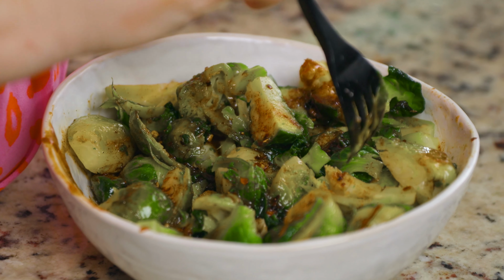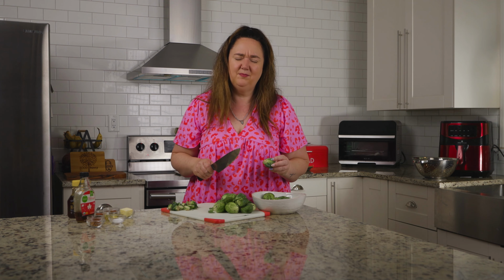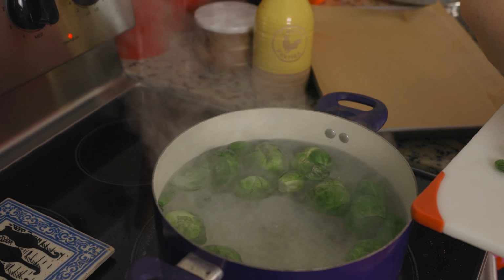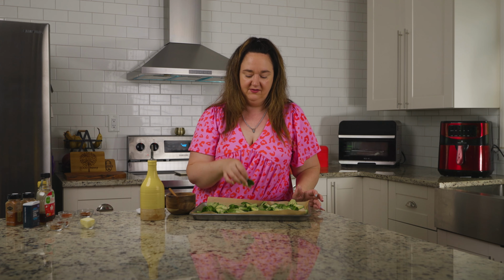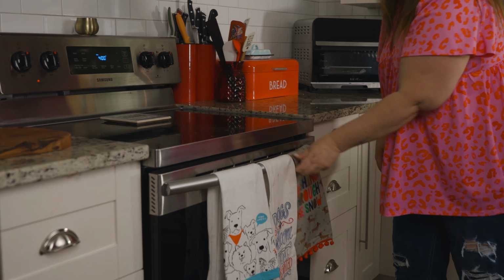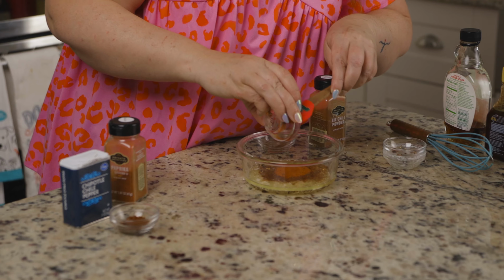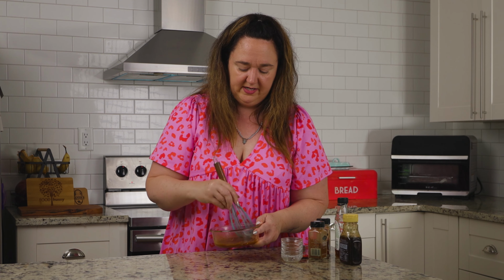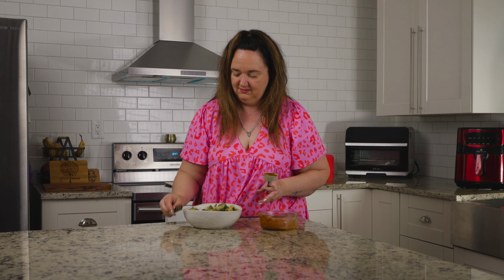Longhorn Steakhouse Brussels Sprouts Recipe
Longhorn Steakhouse has the most amazing Spicy Crispy Brussels Sprouts and I’m going to share with you an amazing copycat recipe that makes them EVEN BETTER at home! These are the best Brussels sprouts! They are so crispy and then they’re tossed in sweet & spicy sauce you’re going to want to pour on everything!

Hope you love these delicious longhornsteakhouse brusselssprouts copycatrecipe 🥬

My favorite Traeger must-haves!
Salt Cellar Box
Olive Oil Carafe
Parchment Paper Sheets
Baking Sheet